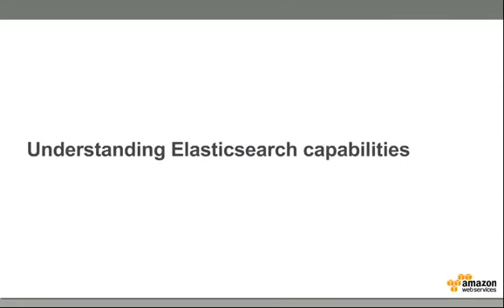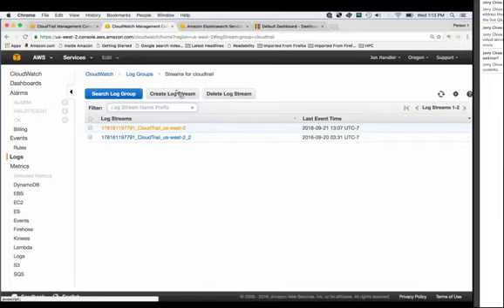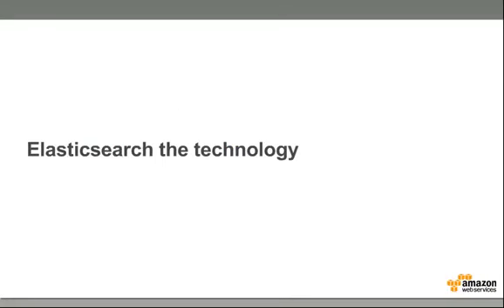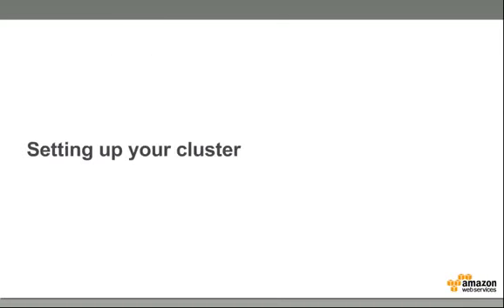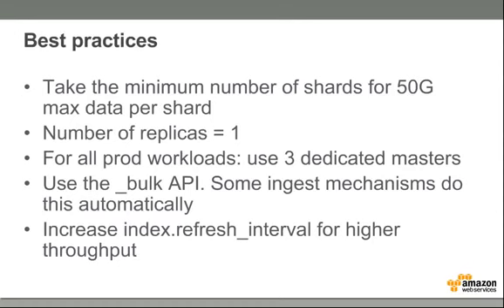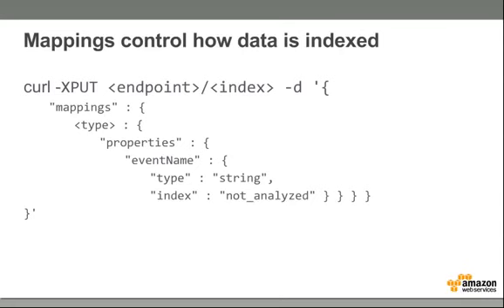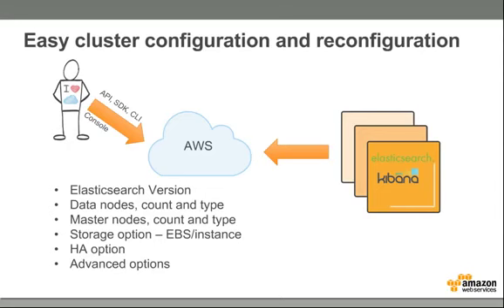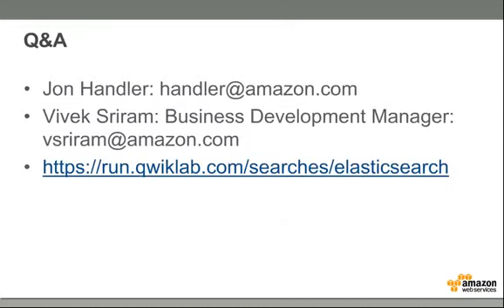Log Analytics with Amazon Elasticsearch Service | InfoSec Matters